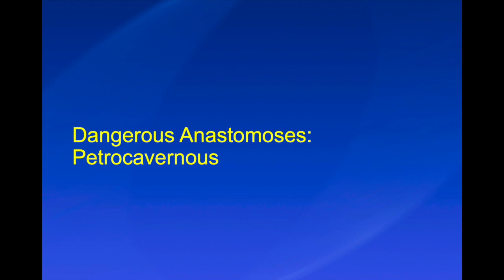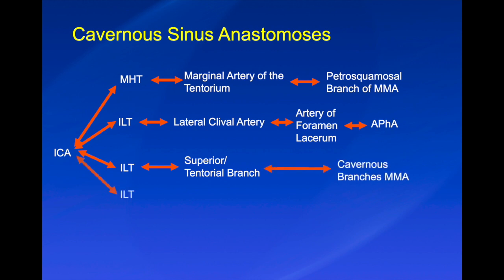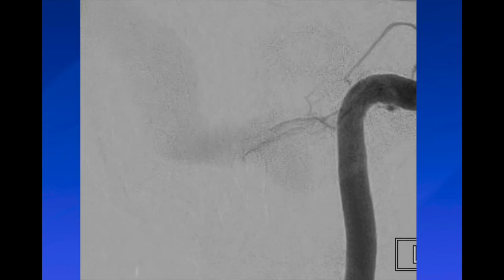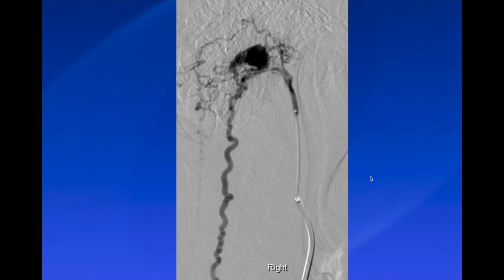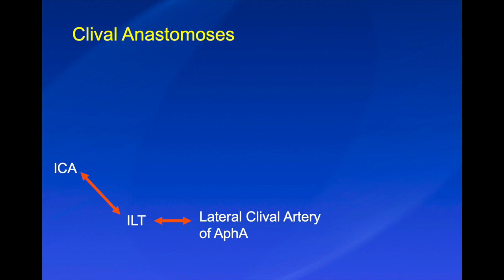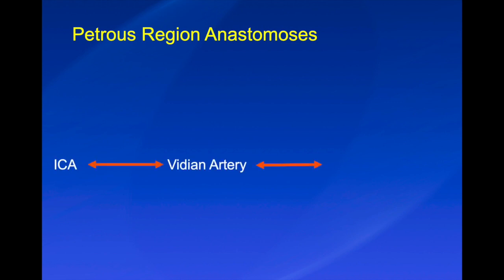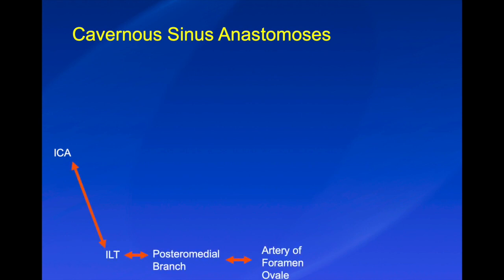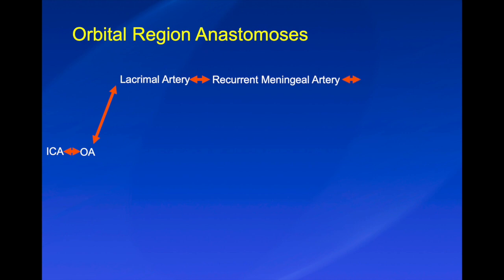Dangerous Anastomoses Part 2: Petrocavernous Region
This is lecture 2 in a multipart series on dangerous anastomoses.  Again, if you have any suggestions for improvement let me know.  @wbrinjikji